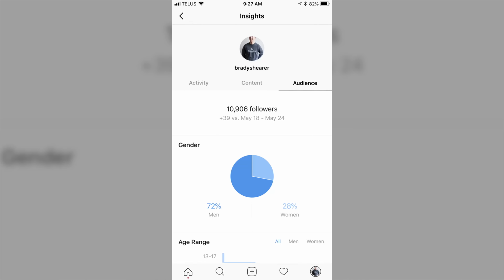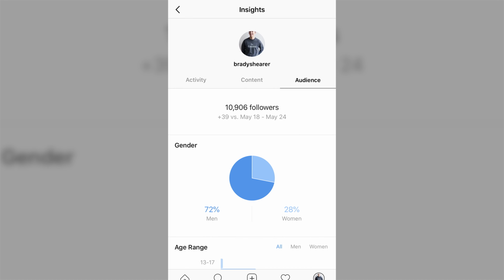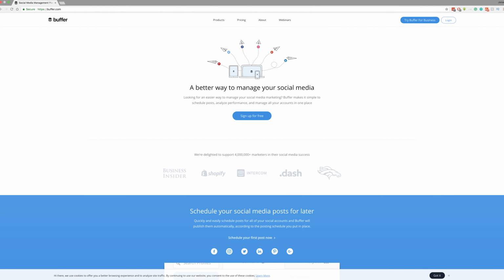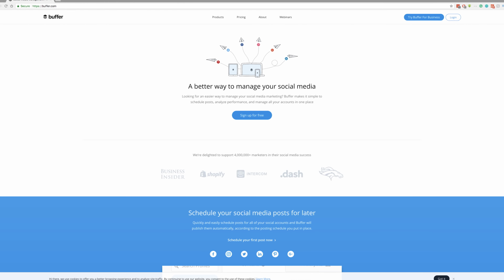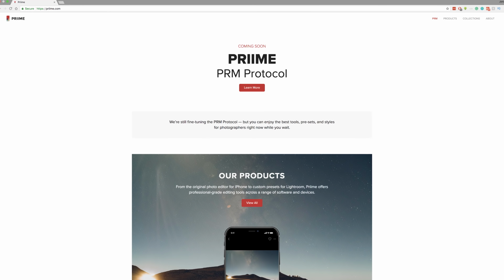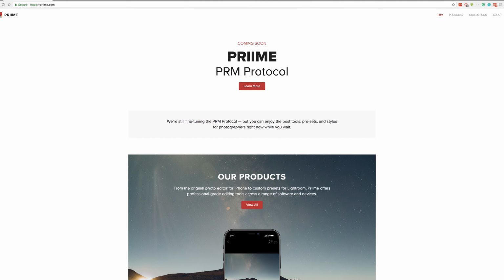11 FREE Social Media Tools For Churches | Pro Church Daily Ep. #124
We all know how important social media is to the life of our churches, and its searchability online, as well as just engaging your congregation throughout the week. Brady shares 11 social media tools you can use at your church.

1: Instagram Business (0:48)
2: Buffer (2:59)
3: Evernote (3:33)
4: VSCO (4:21)
5: Priime (5:33)
6: Airdrop (6:06)
7: Boomerang (7:40)
8: Hyperlapse (7:47)
9: Layout (7:57)
10: Focus (8:14)
11: Stop motion (Instagram stories feature) (8:46)

SHOW NOTES & RESOURCES MENTIONED